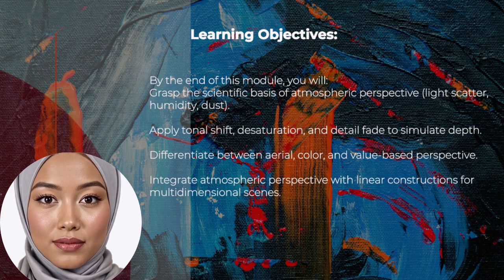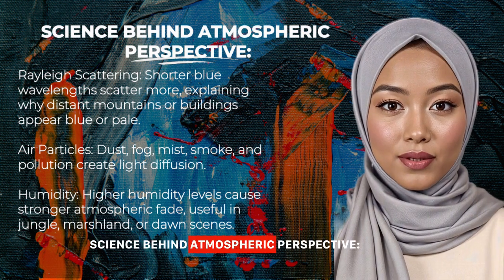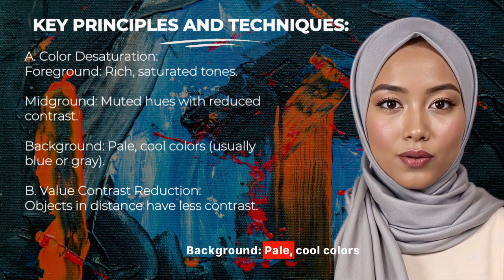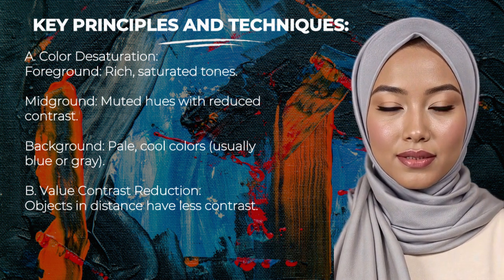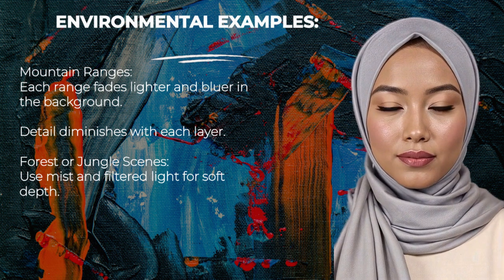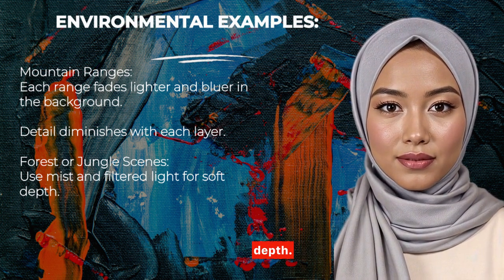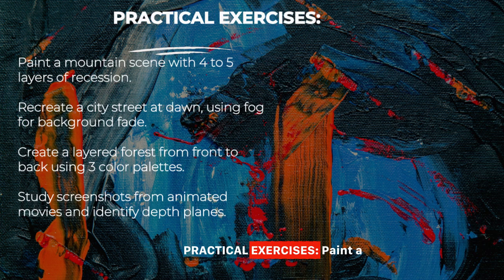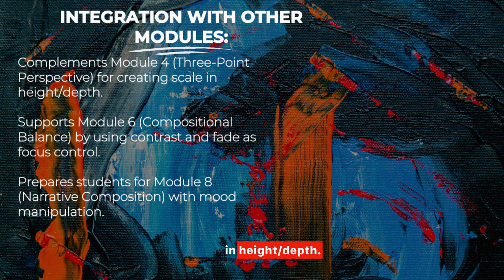PERSPECTIVE AND COMPOSITION IN ART MODULE 5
MODULE OVERVIEW:
While linear perspective organizes structure and geometry, atmospheric perspective manipulates light, color, value, and clarity to simulate distance, air, and mood. This module dives into the nuanced language of depth without lines, revealing how the atmosphere itself becomes an artist’s tool to communicate vastness, mystery, space, and focus.
Atmospheric (or aerial) perspective is a visual phenomenon rooted in how light interacts with particles in the air over distance. Objects closer to the viewer are sharper, darker, and more saturated, while distant elements become lighter, bluer, less saturated, and blurred. Unlike the rigid mathematics of linear perspective, this module teaches you how to blend artistic intuition with scientific understanding, resulting in visually compelling and believable compositions.
LEARNING OBJECTIVES:
By the end of this module, you will:
Grasp the scientific basis of atmospheric perspective (light scatter, humidity, dust).

Apply tonal shift, desaturation, and detail fade to simulate depth.

Differentiate between aerial, color, and value-based perspective.

Integrate atmospheric perspective with linear constructions for multidimensional scenes.

Manipulate edge sharpness, color temperature, and spatial contrast.

Analyze how different environmental conditions affect visibility and depth.

Utilize atmospheric cues to lead the viewer's eye and create narrative emphasis.

1. SCIENCE BEHIND ATMOSPHERIC PERSPECTIVE:
Rayleigh Scattering: Shorter blue wavelengths scatter more, explaining why distant mountains or buildings appear blue or pale.

Air Particles: Dust, fog, mist, smoke, and pollution create light diffusion.

Humidity: Higher humidity levels cause stronger atmospheric fade, useful in jungle, marshland, or dawn scenes.

2. KEY PRINCIPLES AND TECHNIQUES:
A. Color Desaturation:
Foreground: Rich, saturated tones.

Midground: Muted hues with reduced contrast.

Background: Pale, cool colors (usually blue or gray).

B. Value Contrast Reduction:
Objects in distance have less contrast.

Light/dark extremes are reserved for the foreground.

C. Edge Softening:
Use of blurred edges, reduced detail for distant forms.

Sharp details only for near subjects.

D. Temperature Shifts:
Foreground: Warm colors dominate (reds, yellows).

Background: Cool colors dominate (blues, violets).

3. ENVIRONMENTAL EXAMPLES:
Mountain Ranges:
Each range fades lighter and bluer in the background.

Detail diminishes with each layer.

Forest or Jungle Scenes:
Use mist and filtered light for soft depth.

Tree trunks in the distance appear hazy.

Urban Landscapes:
Skyscrapers or buildings fade into smog.

Atmospheric glow from street lamps and weather affects depth.

4. ATMOSPHERIC PERSPECTIVE IN ART HISTORY:
Leonardo da Vinci: Pioneered aerial perspective in the Mona Lisa and Virgin of the Rocks.

J.M.W. Turner: Used fog and light diffusion for emotional effects.

Impressionists: Captured transient atmospheric changes (e.g., Monet’s Haystacks).

Chinese Landscape Painting: Emphasized negative space and mist to separate layers.

5. APPLICATIONS IN MODERN ART & MEDIA:
Animation & Games:
Backgrounds become lighter and less detailed to simulate parallax.

Used to create a sense of scale in RPGs, platformers, and open-world games.

Film Concept Art:
Establishing shots use atmospheric fade to separate background from action.

Photography:
Long-lens outdoor shots naturally show atmospheric fade.

Infrared and drone shots often exaggerate or reduce aerial perspective.

6. DIGITAL TOOLS & TECHNIQUES:
Photoshop: Gaussian Blur, Depth Masks, Gradient Maps.

Procreate & Krita: Atmospheric brushes, opacity layering, and blend modes.

3D software: Z-depth passes and fog volume shaders in Blender or Maya.

7. COMMON MISTAKES TO AVOID:
Using linear perspective alone without aerial cues results in flat drawings.

Over-blurring backgrounds without a gradual transition.

Ignoring color temperature changes over depth.

Over-saturating distant elements.

Creating uniform detail throughout (no visual hierarchy).